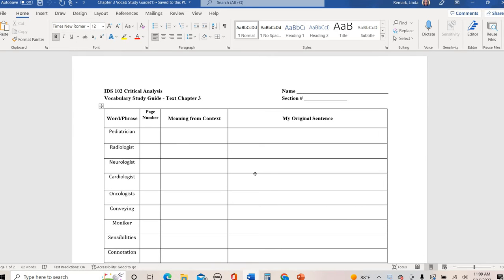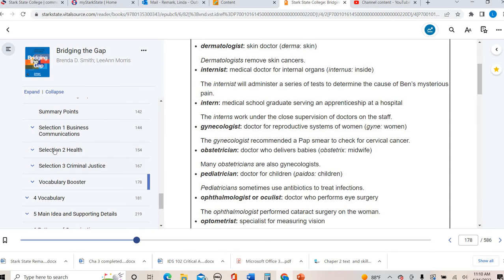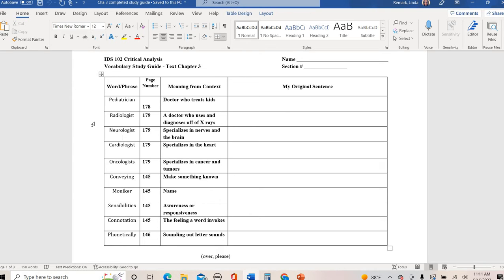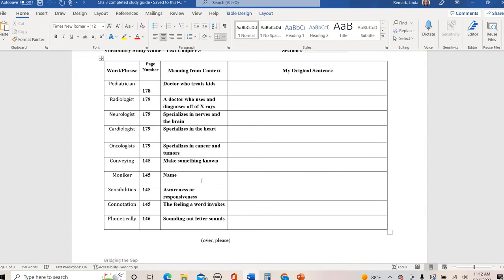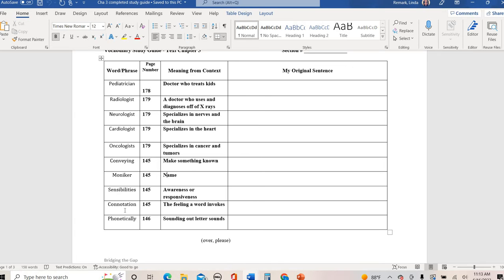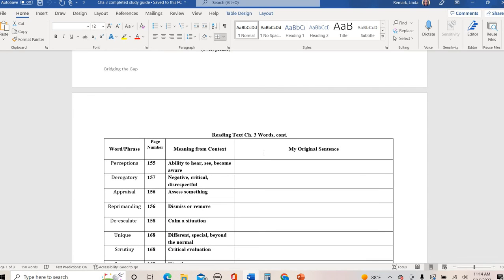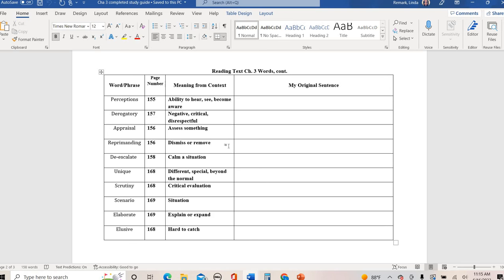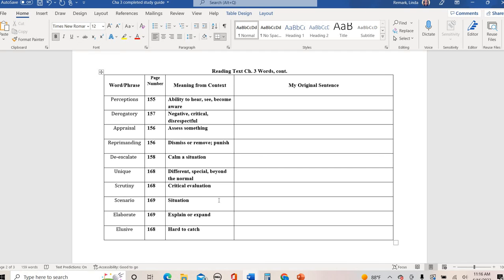Chapter 3 Vocabulary Video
Chapter 3 vocab